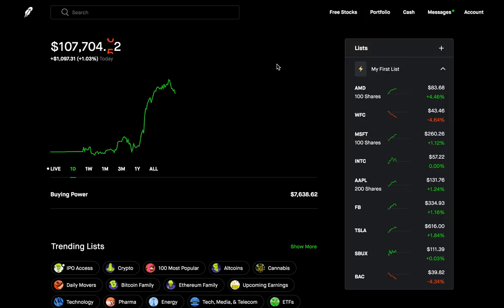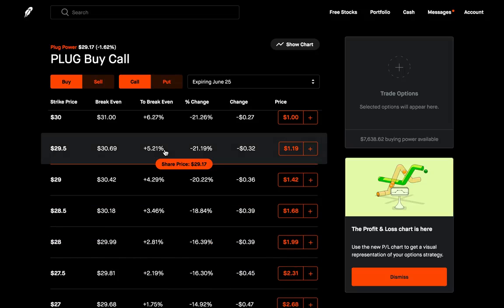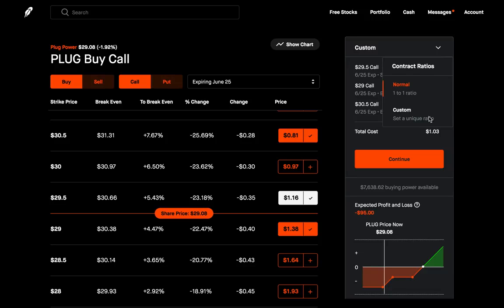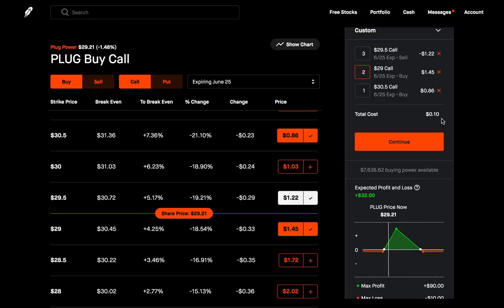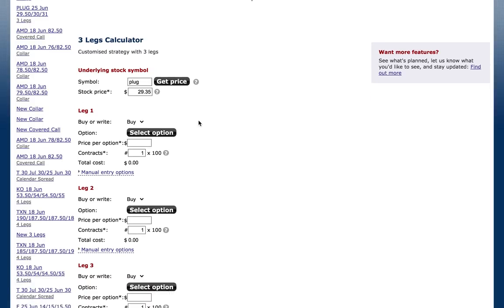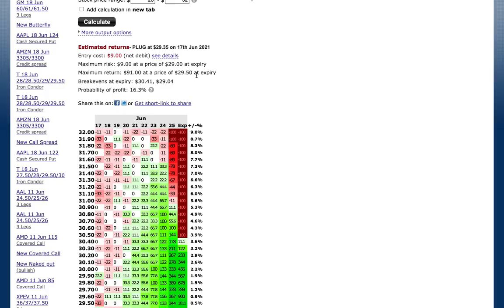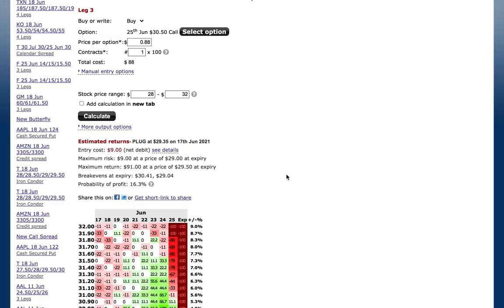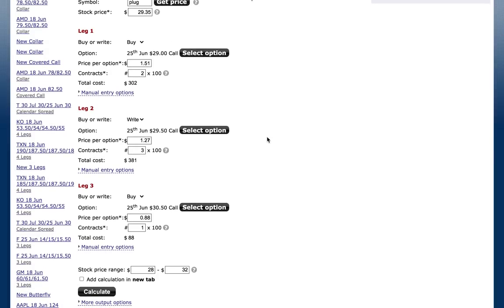1000% INSANELY CHEAP OPTIONS TRADING STRATEGY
In today's video I want to talk about a very cheap and insane options trading strategy on Robinhood that can help you generate huge returns.

Get 2 FREE stocks valued up to $1,850 on Webull when you open an account and deposit $100 or more using this